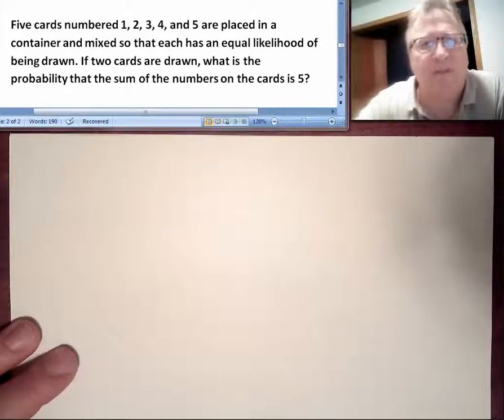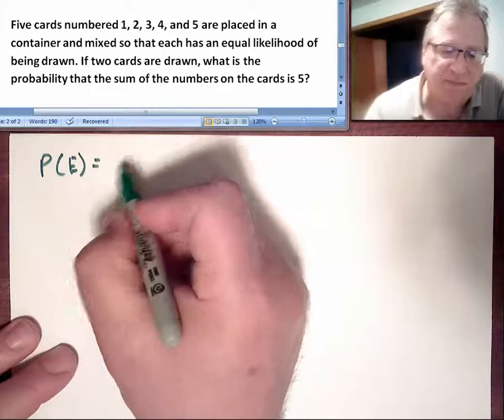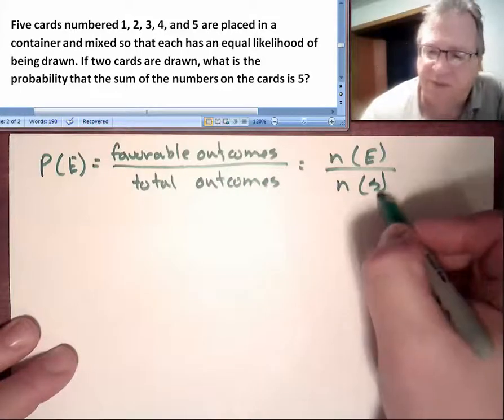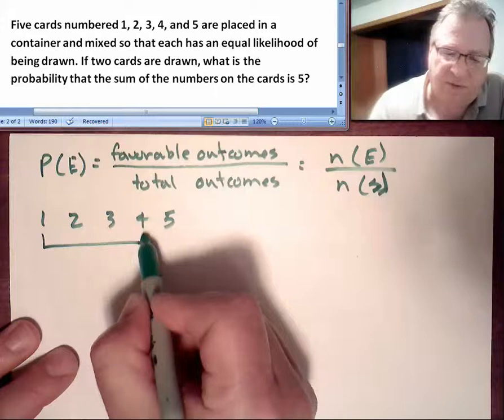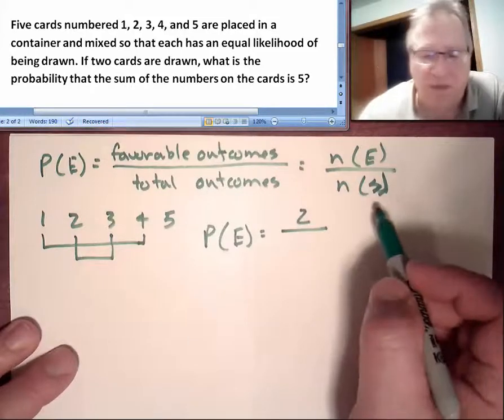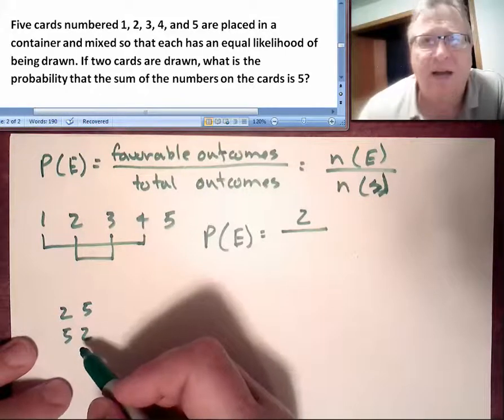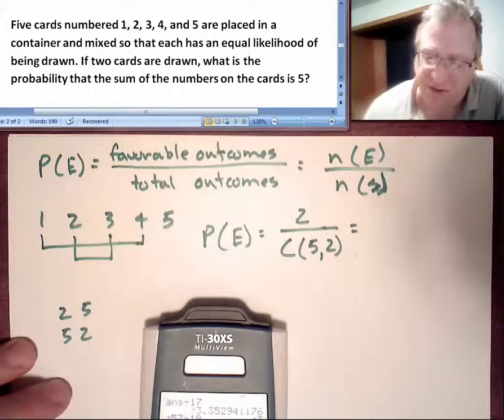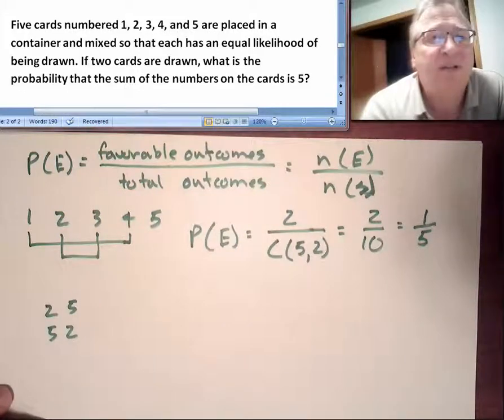MTH109 Mod 6: Probability Problem 5